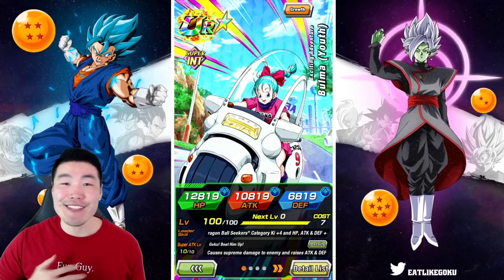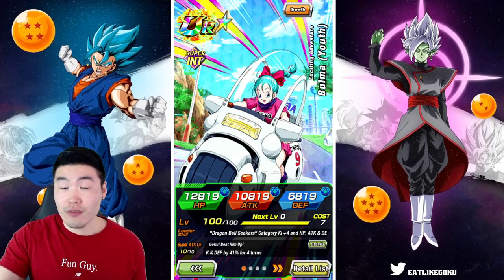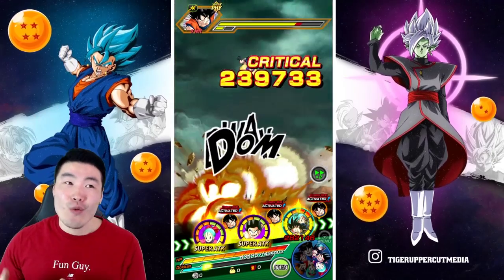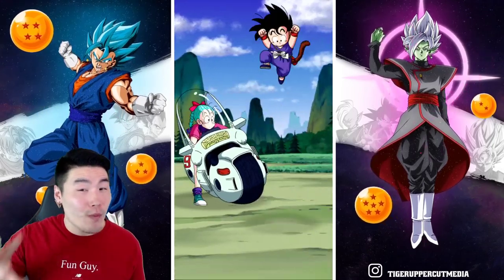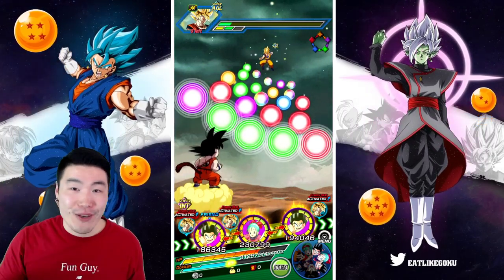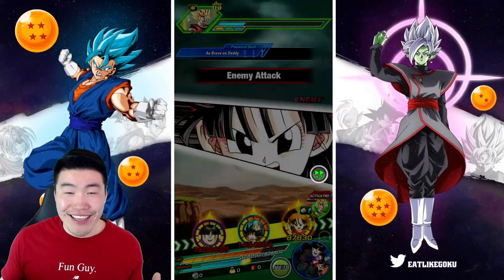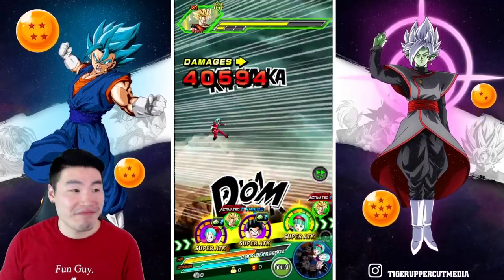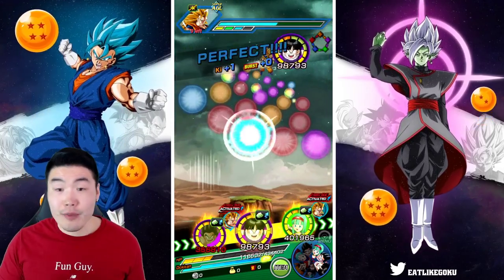A TRULY TOP-TIER F2P UNIT! 100% April Fool's INT Bulma Showcase | DBZ Dokkan Battle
She might be the April Fool's unit... but this girl is no joke!